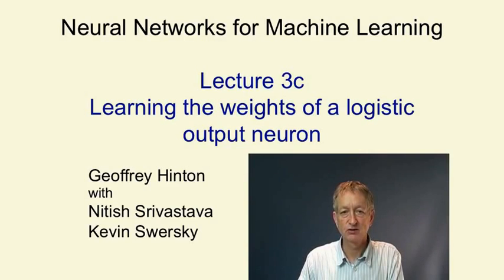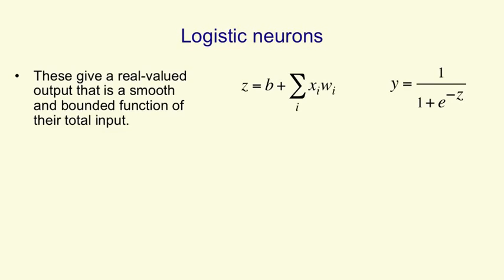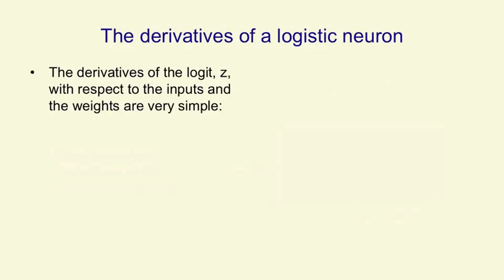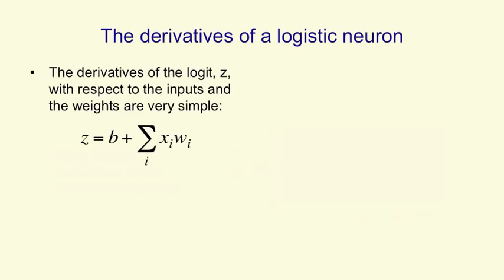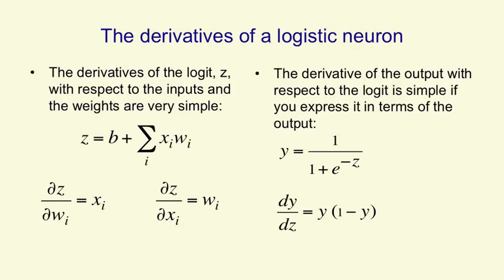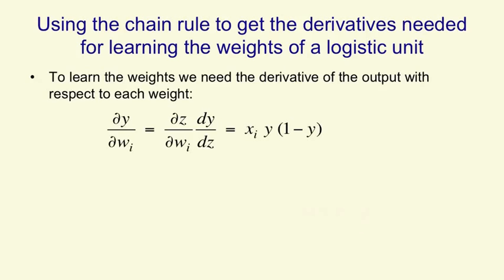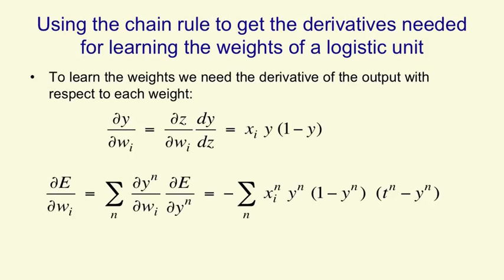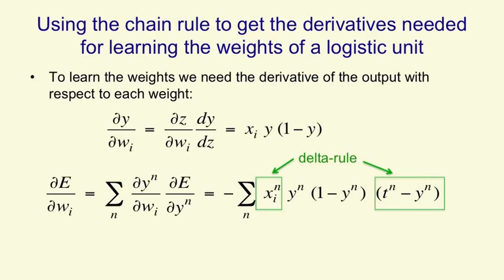Lecture 3.3 — Learning weights of logistic output neuron — [ Deep Learning | Hinton | UofT ]